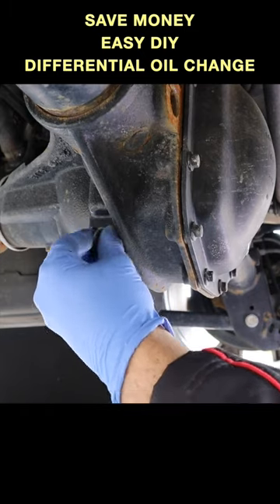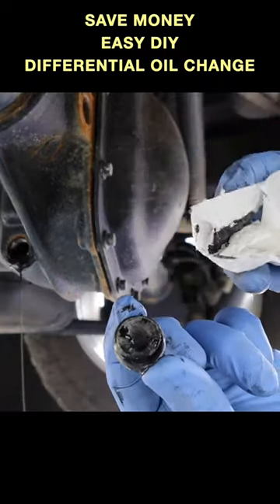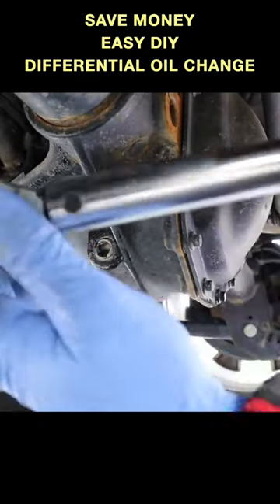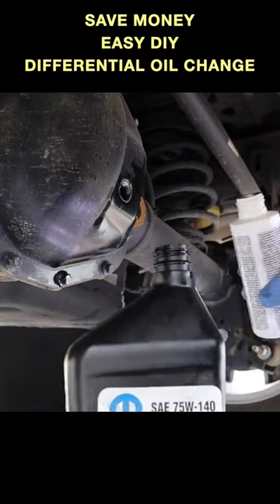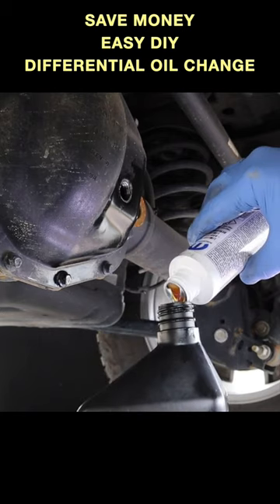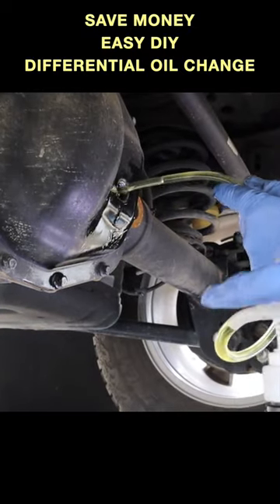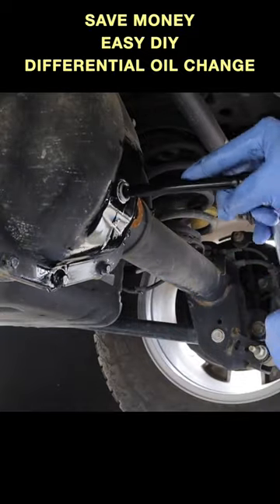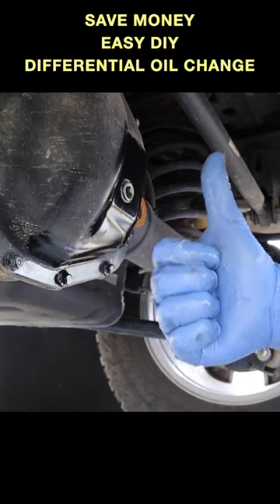Easy DIY Differential Oil Change Can Save You Money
⬇️MAIN TOPIC:
This video demonstrates how an easy DIY differential oil change can save you money.

⬇️ Things used in the making of this video:
1. Canon M50 4K Camera
2. Sennheiser MKE4 400 Microphone
3. Camera Tripod
4. My MacBook Pro for editing/uploading